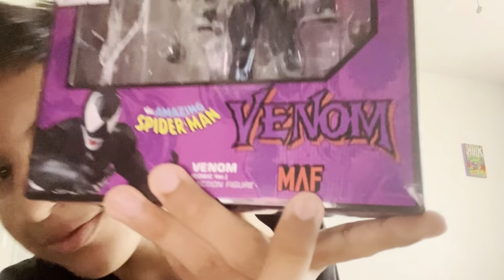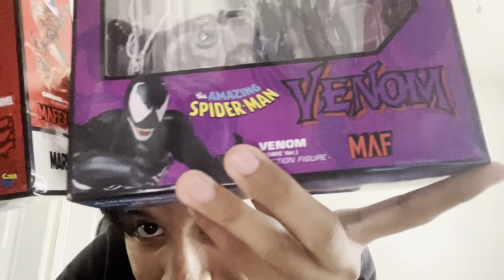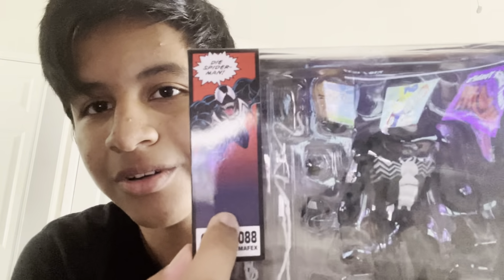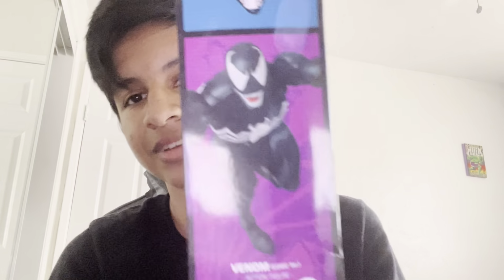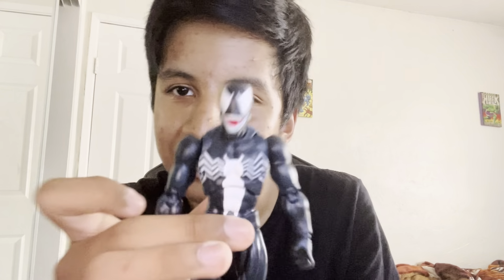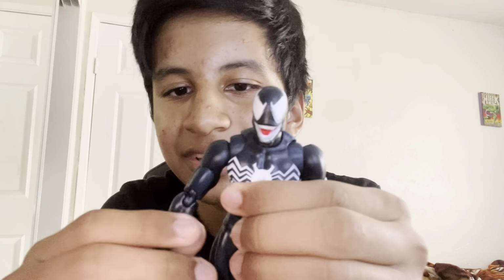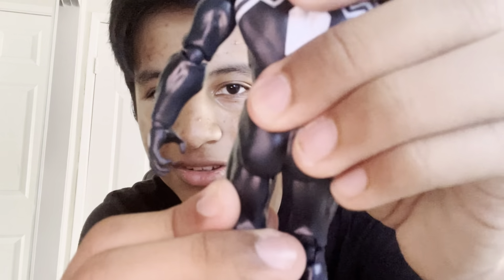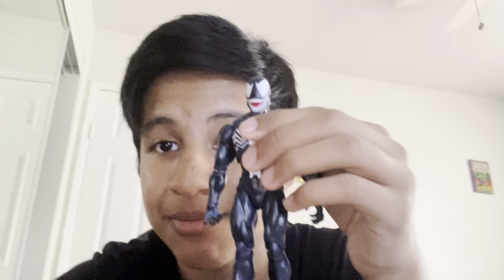Mafex Venom bootleg Unboxing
Venom arrived